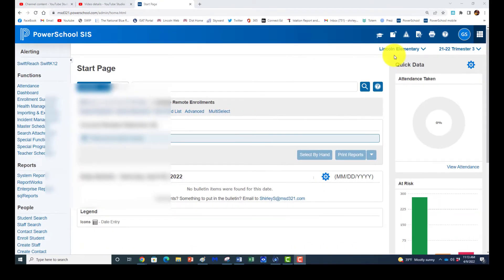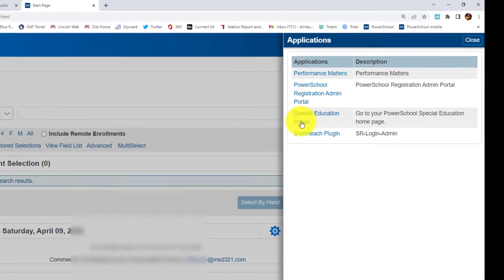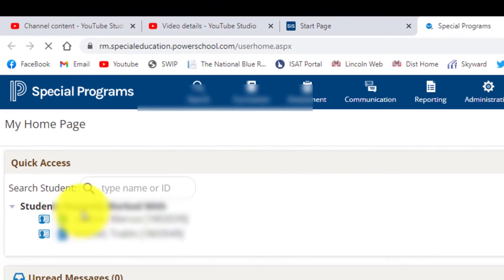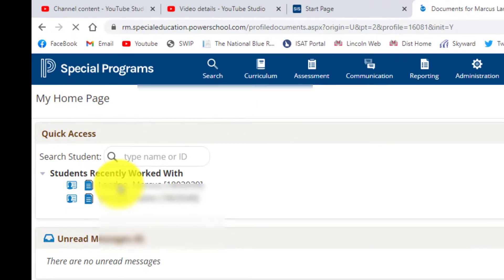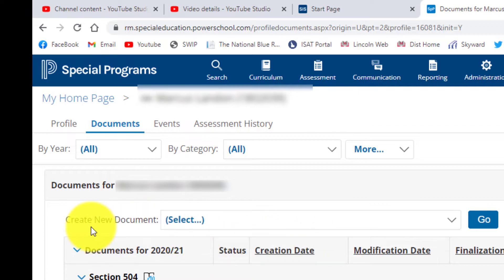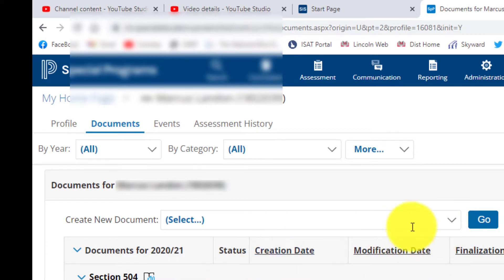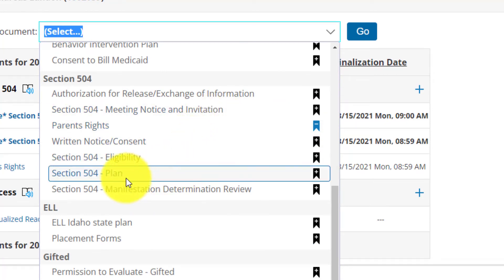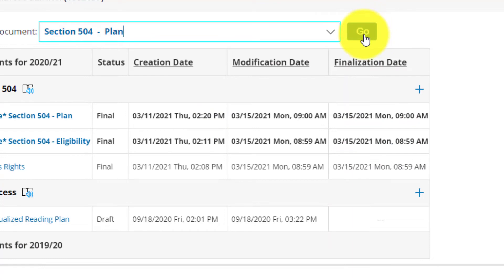MSD321 How do I create a 504 plan in PowerSchool?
An overview of how to create a 504 in PowerSchool.  Madison School District #321, Rexburg, Idaho.  Scott Shirley.